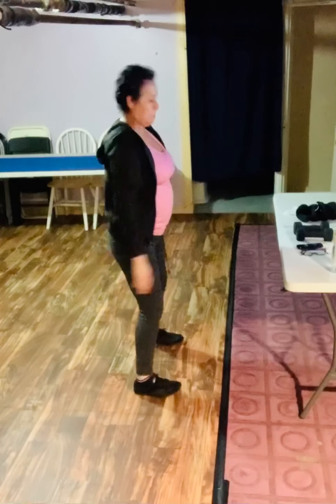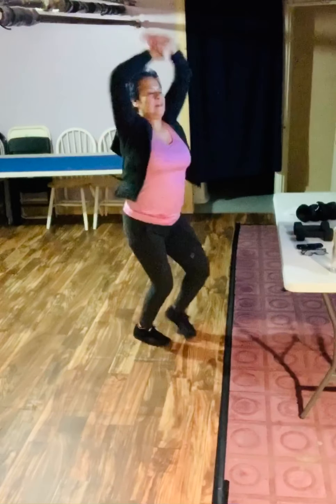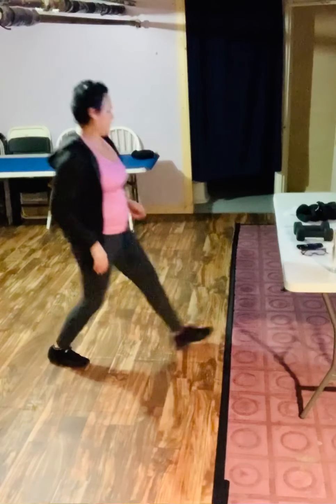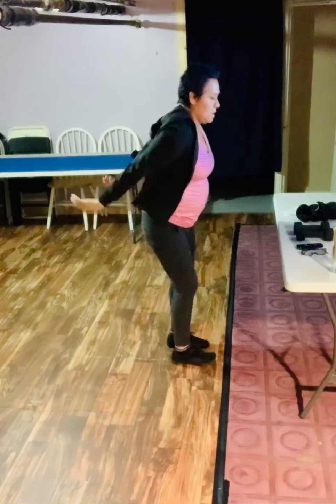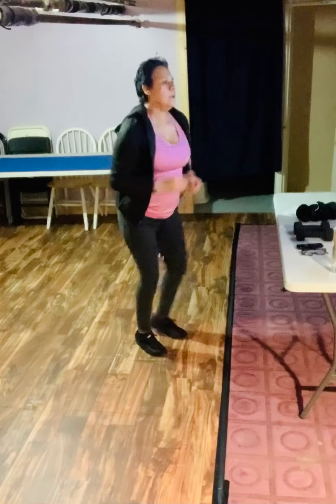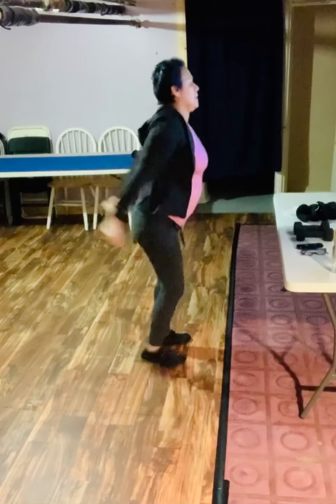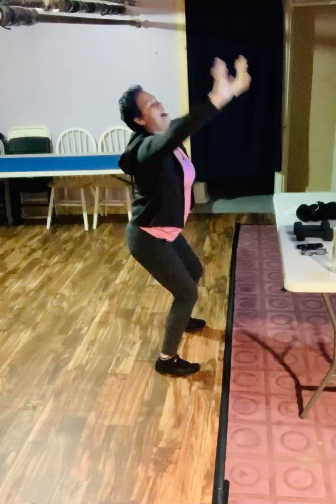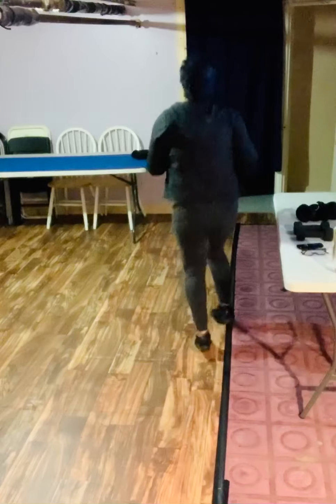Squads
Sentadillas y estiramientos